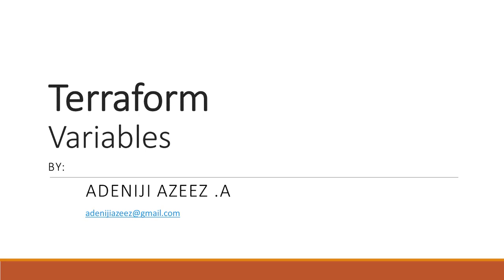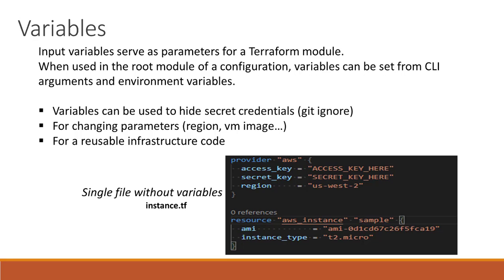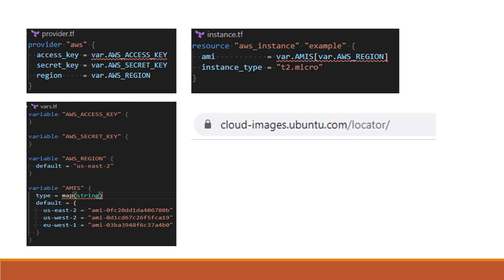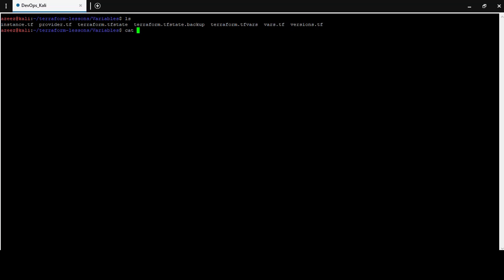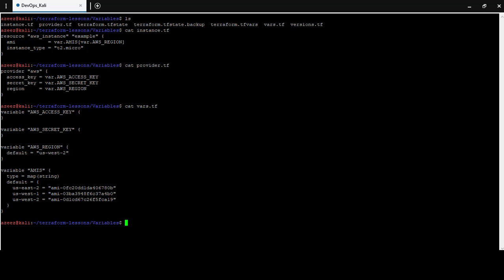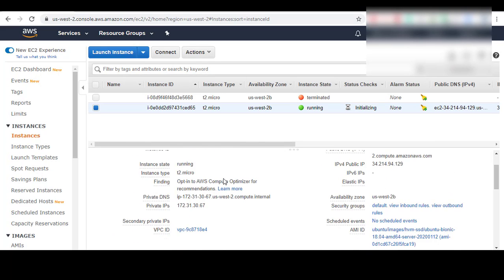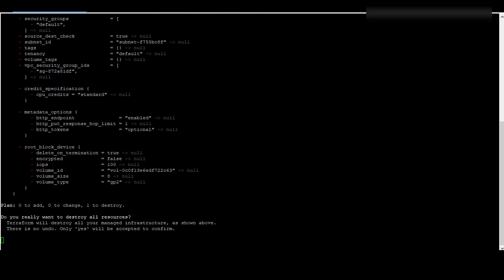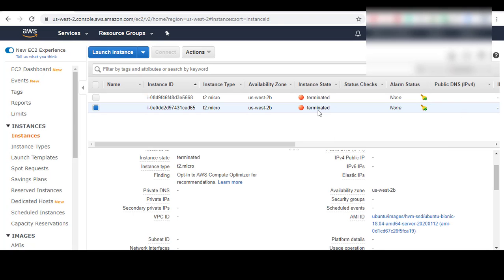Terraform Variables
Using Terraform variables in infrastructure script to spin up an AWS virtual machine.